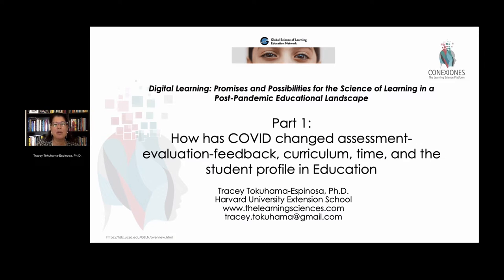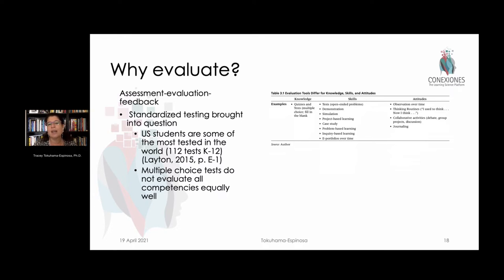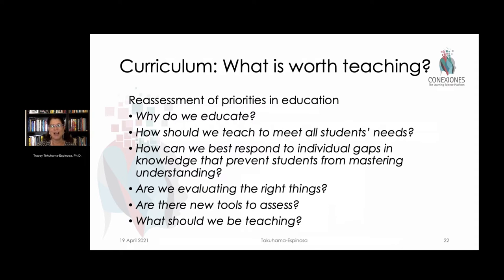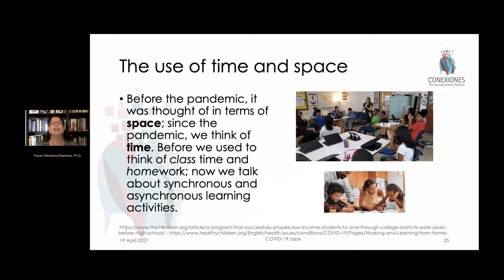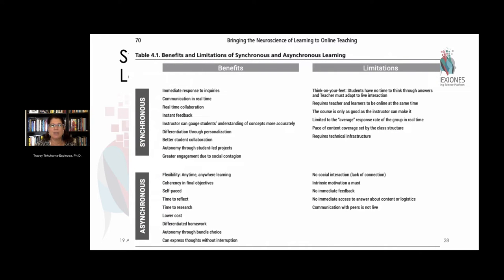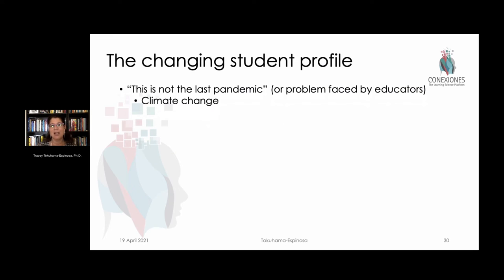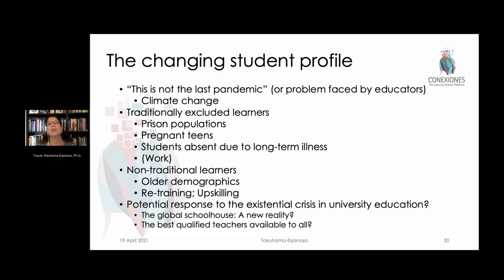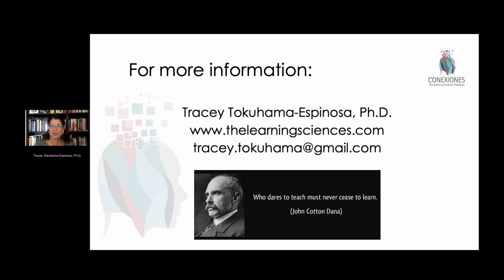How has COVID changed Evaluation, Assessment, Curriculum, Time and the Student Profile Part 2